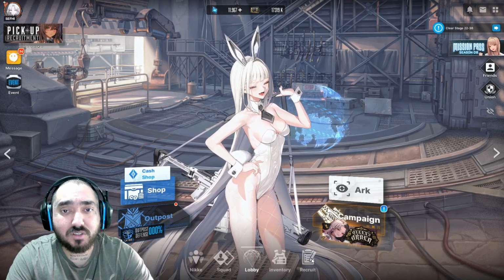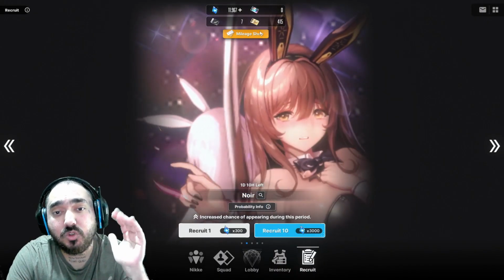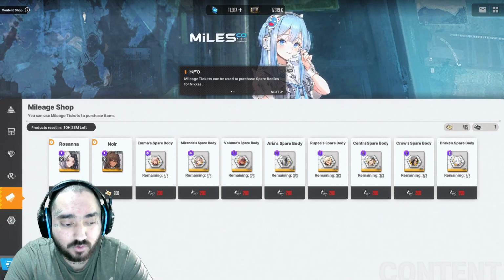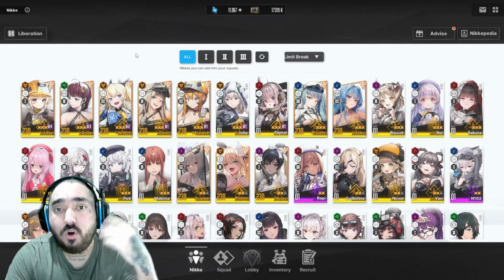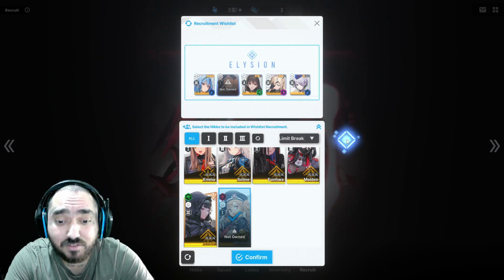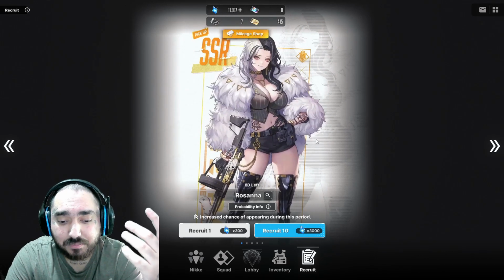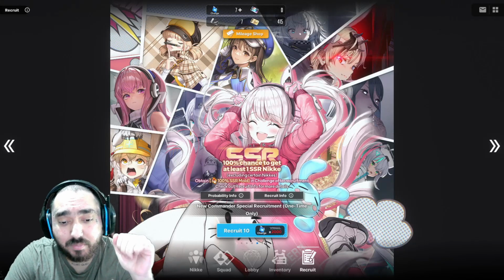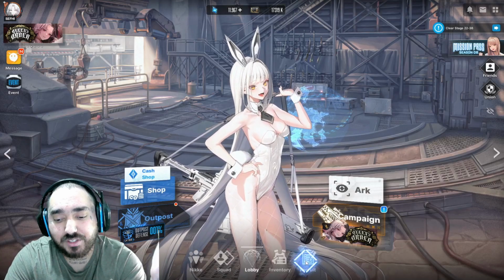Where To Spend Your Gems in NIKKE? Guide for New Players